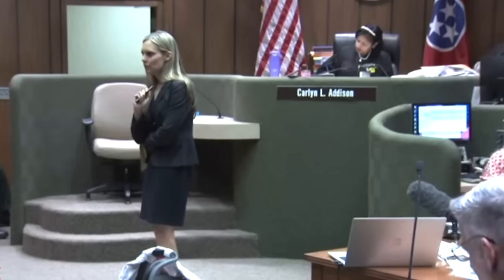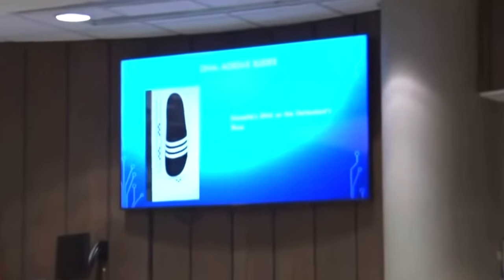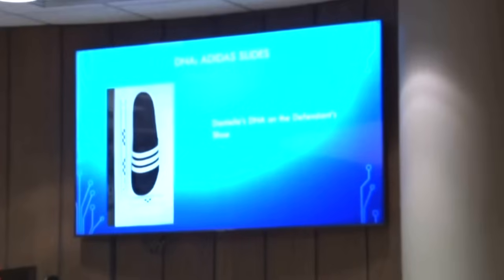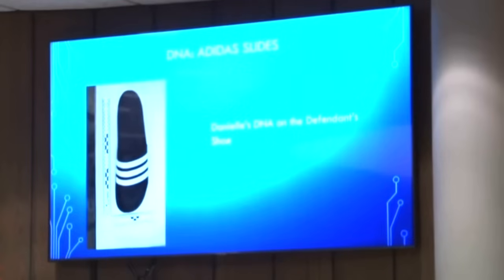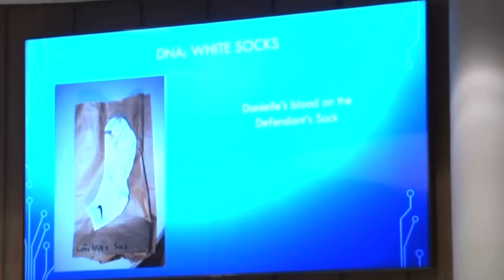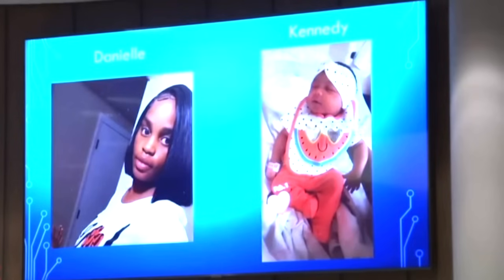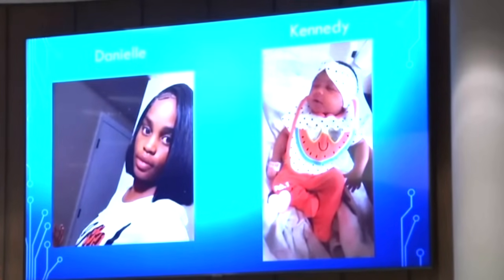Murder Prosecutor Begins Closing Argument By Showing Jury Baby's Car Seat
A jury in Memphis, Tennessee, today (Tuesday, September 30) heard closing arguments in the trial of a man accused of murdering his baby daughter and her mother.

Shelby County Assistant District Attorney Dru Carpenter began her argument by displaying the baby’s car seat.

The defendant, Brandon Isabelle, is charged with murder for the shooting death of 27-year-old Danielle Hoyle, who was found dead in her car in Memphis on Feb. 1, 2022.

Baby Kennedy Hoyle has never been found, but investigators believe she died after Isabelle threw her into a river.

After the murders, prosecutors say Isabelle bought gifts for another girlfriend at Walgreens, then disposed of Kennedy’s car seat in a Walmart dumpster.

“Kennedy Hoyle should be three years old. She should be growing, learning, getting into things, driving her mom, Danielle and her grandma, April, crazy,” Carpenter said. “She’d be too big for this car seat, but she’s forever frozen in time, not even two days old, along with her mother, Danielle, they’re gone because of that man, Brandon Isabelle.

He shot Danielle five times and left her in the ditch. He took Baby Kennedy, drove her to the river and tossed her in the cold, dark water.

Ladies and gentlemen, you’ve heard all the proof that you’re going to hear. In this case, you’ve now heard the law given to you by the judge. You have five counts, and they’re listed up on the screen for you. Now you’ll see in your jury instructions that there are lesser included offenses for each count that is not a menu. You don’t pick and choose. You have to start with the top charge. So in count one, that’ll be first-degree murder.”

17:42 "Then we move in to those early morning hours, right around the time that Danielle is giving birth to Kennedy. And what is the defendant doing? He's still texting Artesia."

25:49 "At 11 13 right before he takes baby Kennedy and throws her into the river. He wants to know when Artesia is going to be."